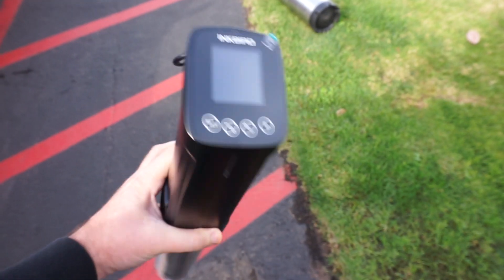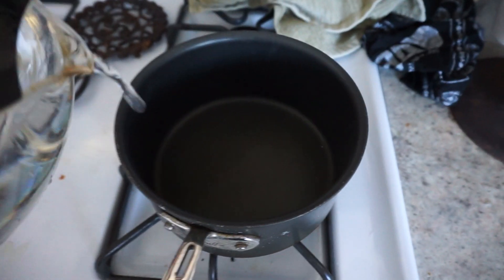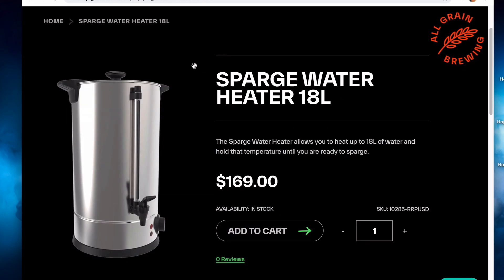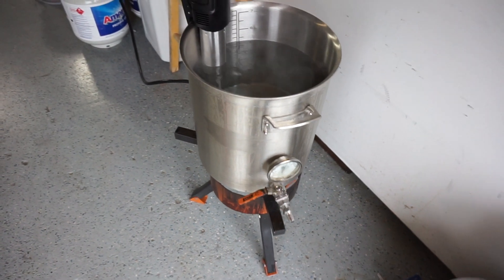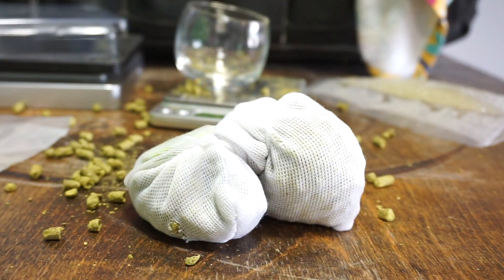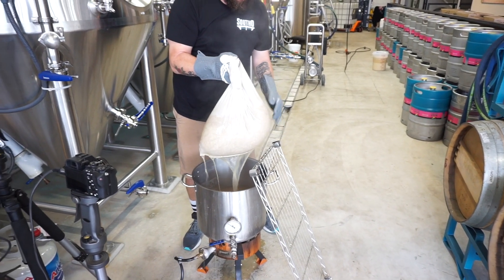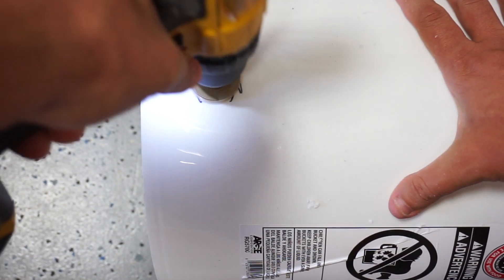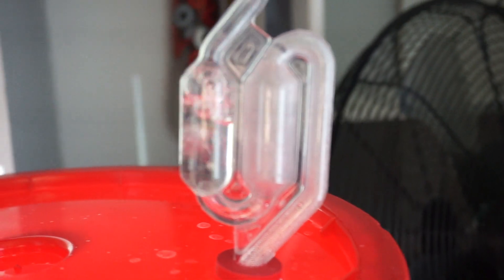TOP 5 HOMEBREWING HACKS (Tips and Tricks)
INKBIRD TEMP CONTROL
INKBIRD SOUS VIDE
3 PIECE AIRLOCKS
STEP BIT
SPADE BIT
KVEIK YEAST